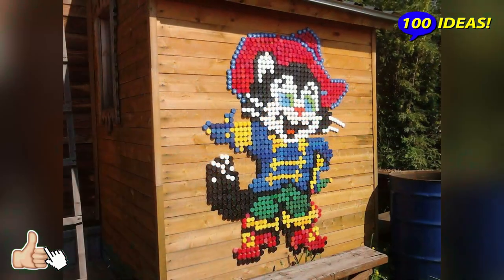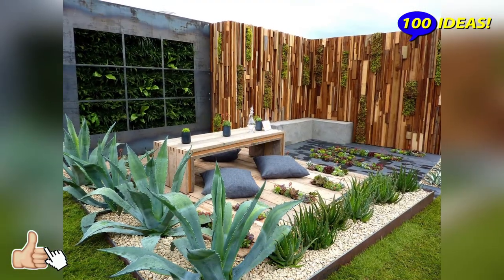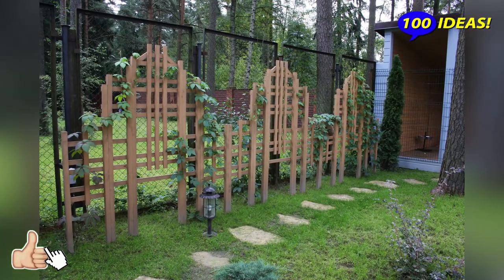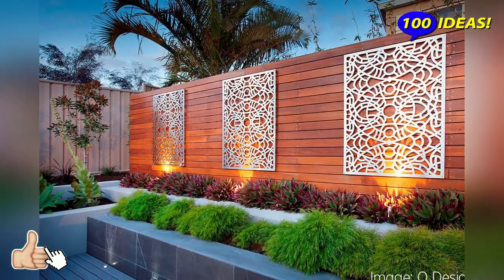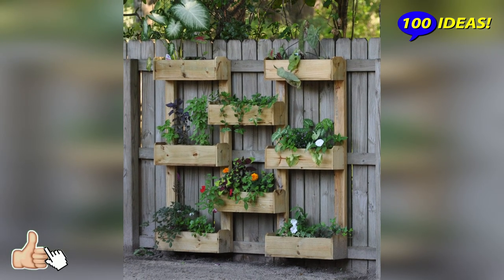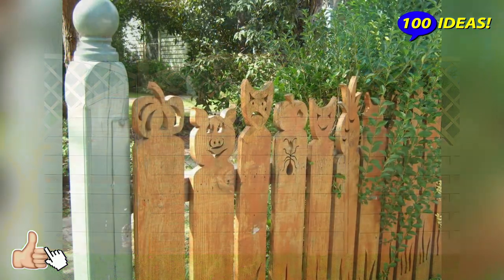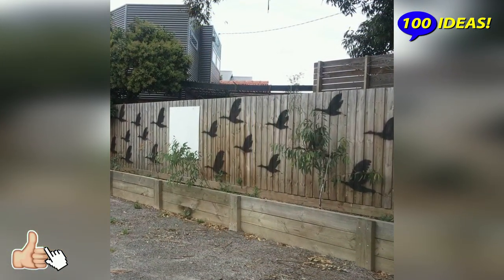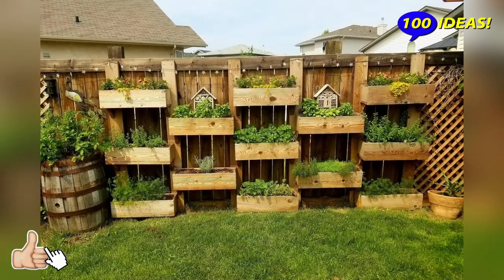50 Creative Fence Decoration Ideas: Make Your Yard Beautiful!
50 Creative Fence Decoration Ideas: Make Your Yard Beautiful!

Hello, friends! Today's video is dedicated to the most creative and original fence decoration ideas. We've collected the 50 best examples for you that will help transform your yard and make it truly beautiful! 💡🌸✨

Living hedge: A green and eco-friendly way to decorate your fence. Learn which plants are suitable for creating a living hedge and how to properly care for them. 🌿

Vertical garden: An unusual solution for small plots. Grow flowers and vegetables right on the fence! 🌺🍅

Graffiti and fence painting: Add variety to your space with bright drawings and patterns, made by yourself or by inviting an artist. 🎨

Picture frames on the fence: Install frames with images of nature, animals, or favorite places on the fence, creating an open window effect. 🖼️

Unique fence panels: Create an unusual panel made of wood, metal, or other materials that reflect your style and interests. 🛠️

Fence lighting: Highlight its beauty and create a cozy atmosphere in the evening using garlands, LED strips, and garden lanterns. 💡

Bird hangers: Make your fence a home for feathered friends by installing feeders and birdhouses. 🐦

Windmills and mobiles: Add dynamics and playfulness to your fence with windmills and hanging elements. 🎏

Mirrors on the fence: Create a sense of spaciousness and enlarge your plot using mirrors of various shapes and sizes. 🪞

Family fence: Ask all family members to paint their own section of the fence, making it a unique piece of collaborative art. 🖌️

This video is educational in nature! Author of the channel "100 Ideas!" demonstrates garden and backyard landscape design ideas and explains their merits.
We made significant changes to our content using Movavi Video Suite 18 video editor, we edited several  ideas (image) in a specific order to reveal the video  creator's creative intent, and added audio track with our instructions and free music YouTube.